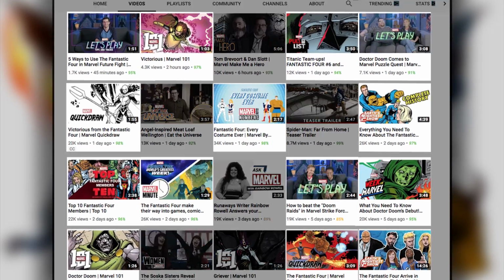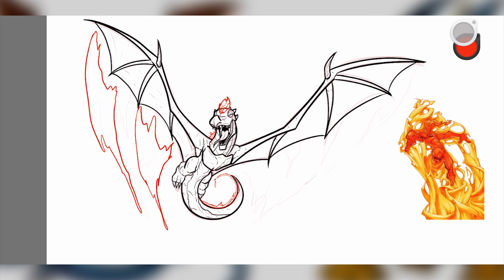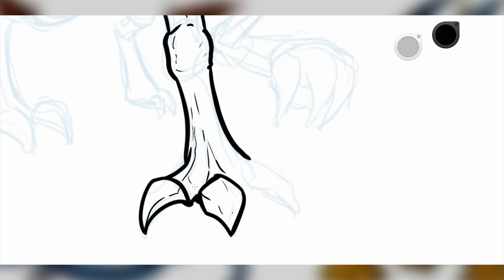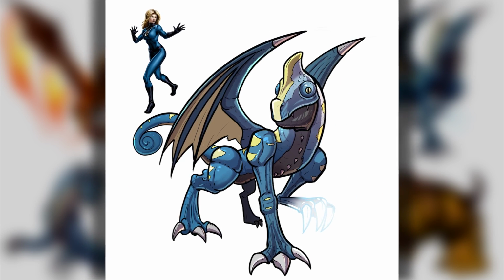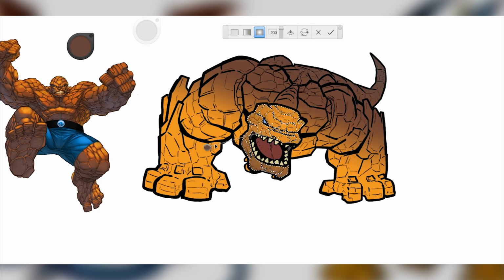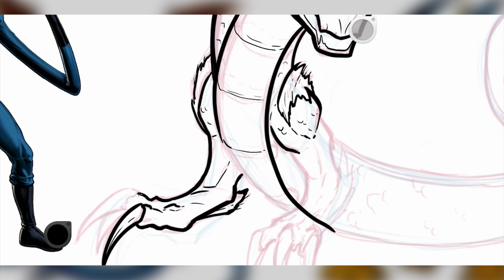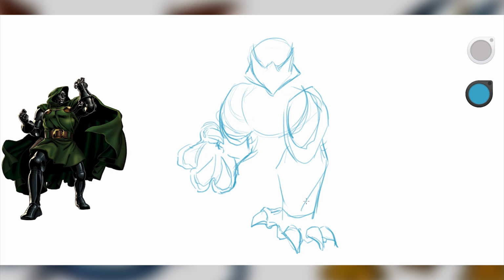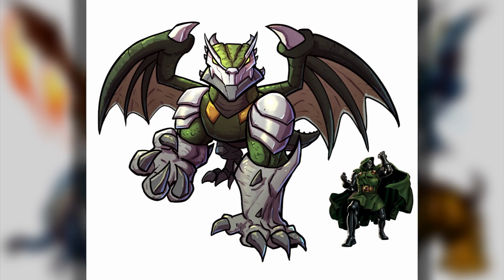FANTASTIC FOUR DRAGONS! - Drawing Marvel's Favourite Family as Monsters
The Fantastic Four could very likely be coming to the Marvel Cinematic Universe in the next couple years and Marvel's YouTube Channel seems to be pushing their favourite superhero family pretty hard right now, so maybe that's coming sooner than we think!

Anyway, because Marvel has been pushing the F4 a lot, I decided to draw Human Torch, Invisible Woman, Mr Fantastic, the Thing and even Doctor Doom as my favourite mythical monsters; Dragons!

So enjoy this video of drawing the Fantastic Four as Dragons!

Check out some of my other Drawing and Animation videos!